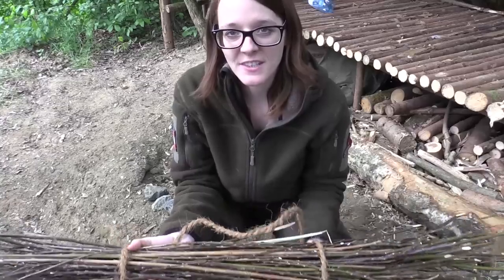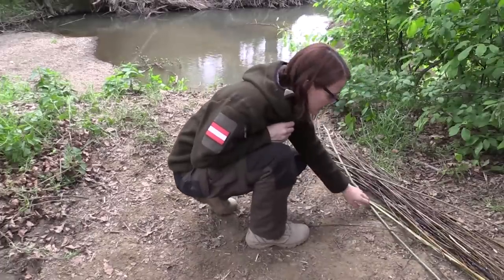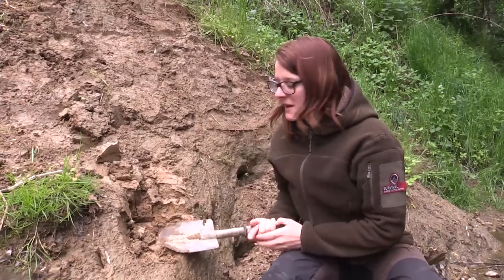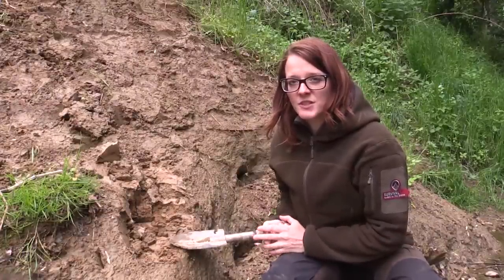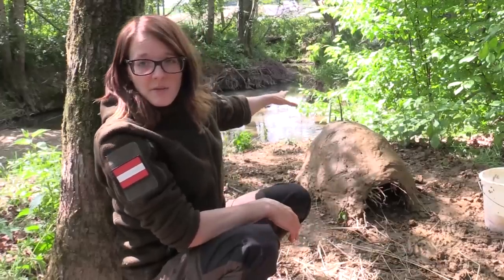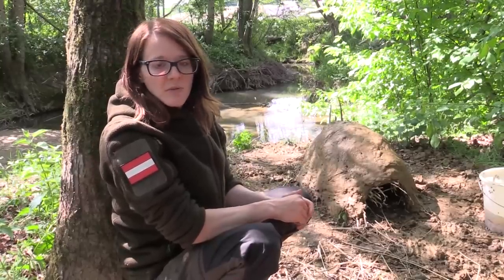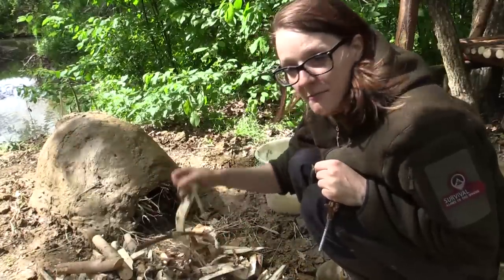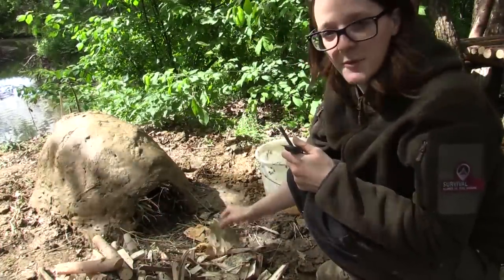Building A Primitive Earth Oven